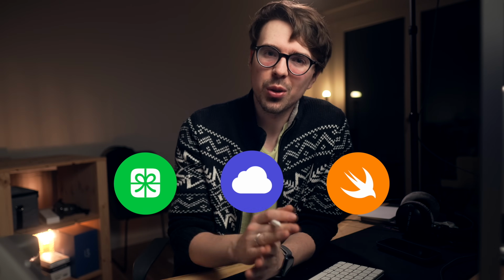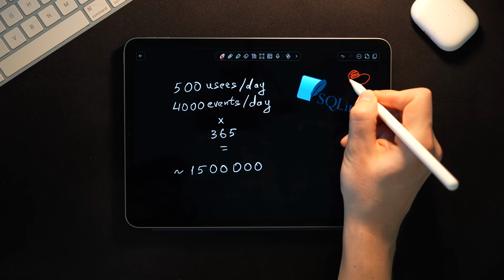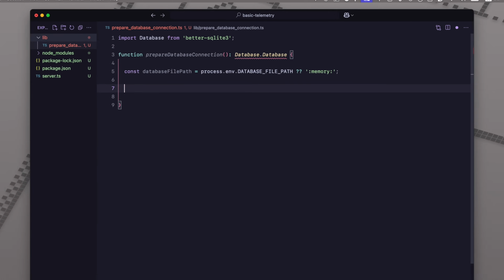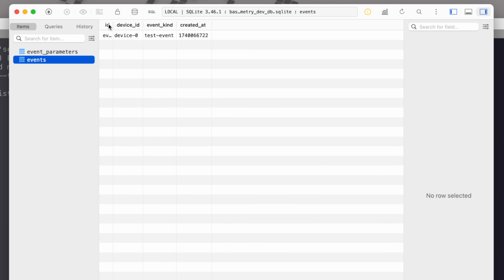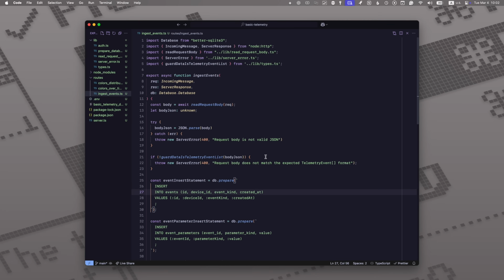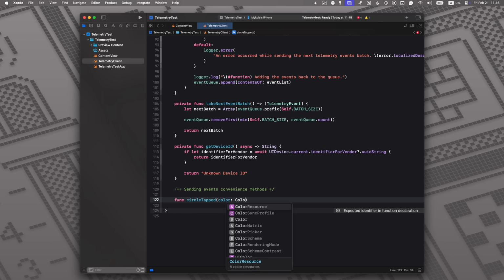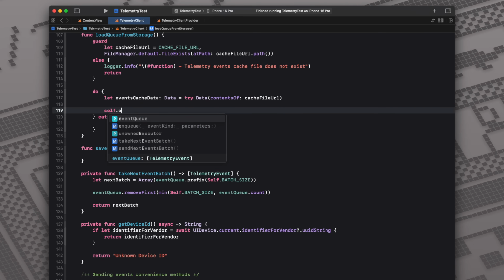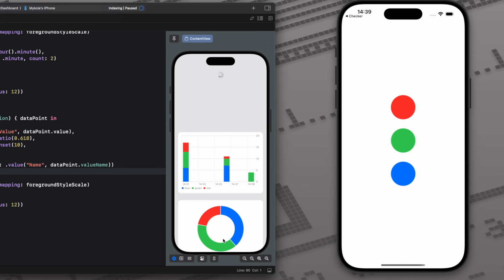Let’s build something cool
I’ve decided to create a custom telemetry/analytics backend for my app and in this video I’m sharing how I built it by showing how to make a similar service from scratch. I’m covering every aspect from the tech stack to building a web backed to Swift SDK that runs on user’s device and finally putting together an iOS app that shows a few data visualizations.

🔗 Links

✉️ Reach Out

⏱️ Timecodes

00:00 – My recent project
00:37 – The plan
01:03 – Tech stack
01:24 – Database
02:30 – Backend 👋
03:18 – DB setup
04:01 – Ingest endpoint
05:11 – Auth
06:31 – Client (Naive)
06:57 – Fixing Client (Part 1)
09:57 – Fixing Client (Part 2)
11:06 – Data endpoints
12:01 – Dashboard app